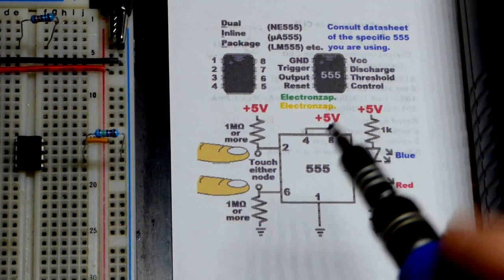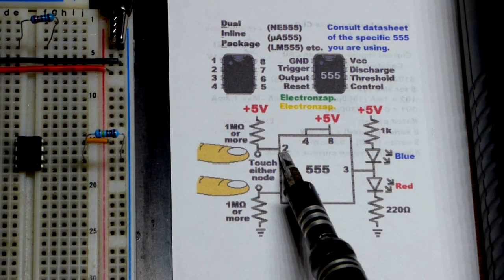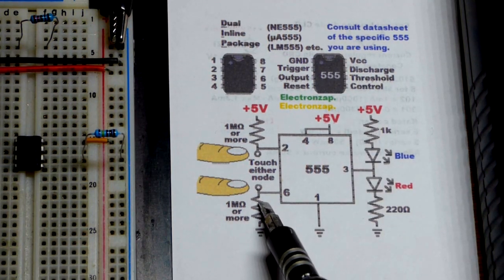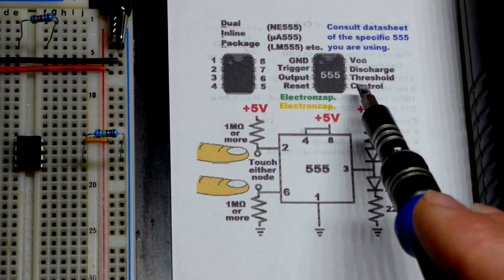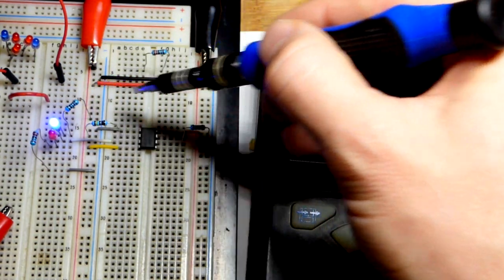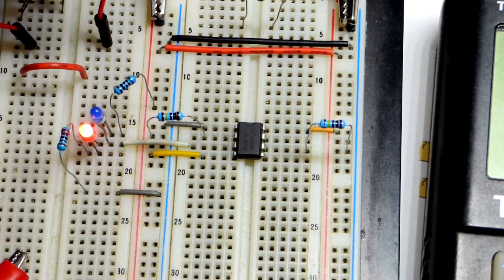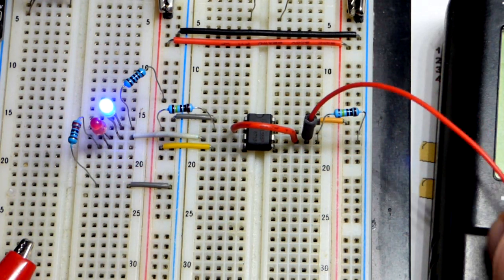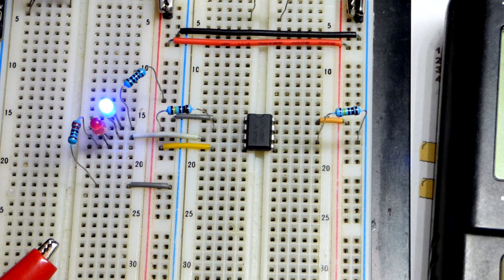Touch based bistable 555 timer circuit with LEDs output learning electronics lesson 0065